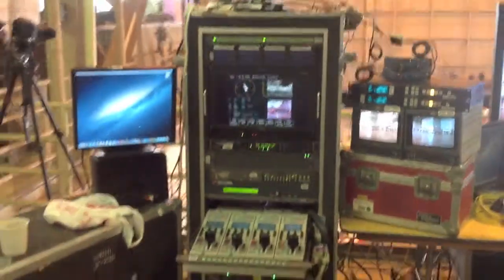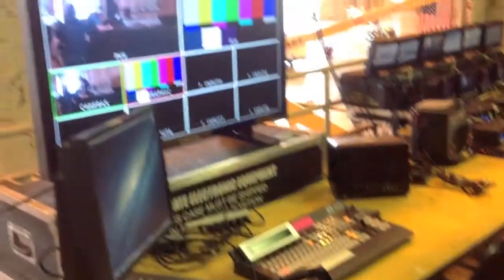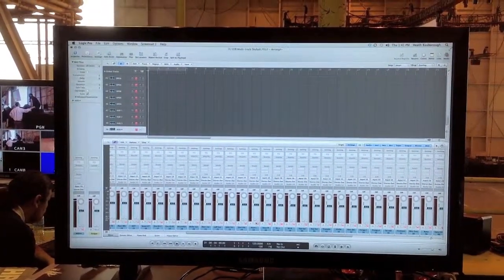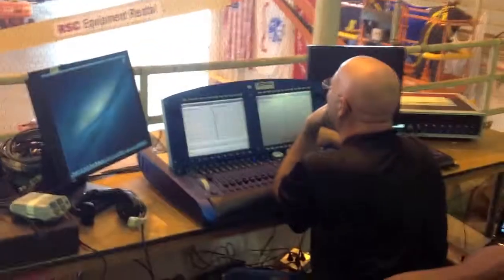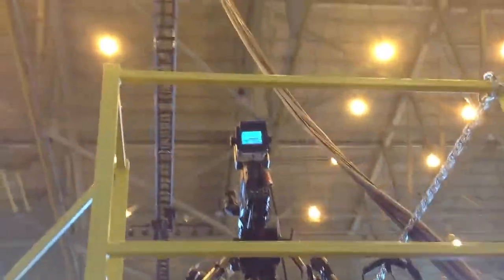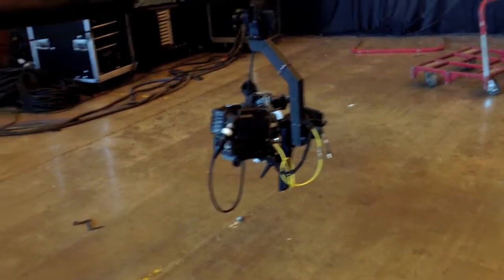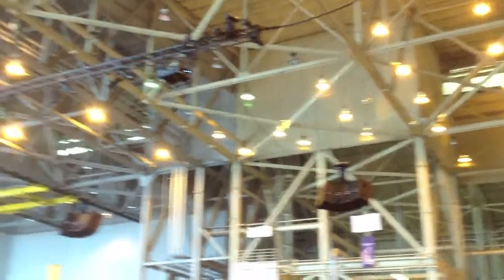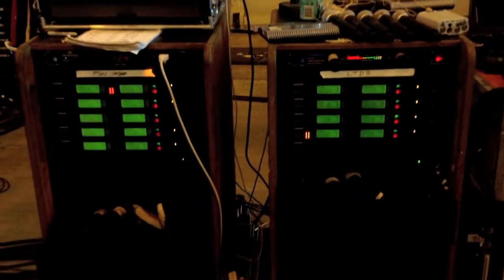Some More of What I Do Part One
A little bit more of what I do. This event was held in an American Airlines maintenance hanger. There were up to 3 different 737's in it while we were setting up. The first three days was HOT! HOT! This is Part One